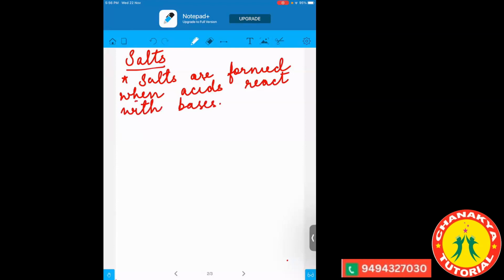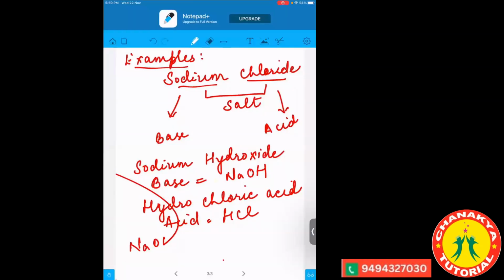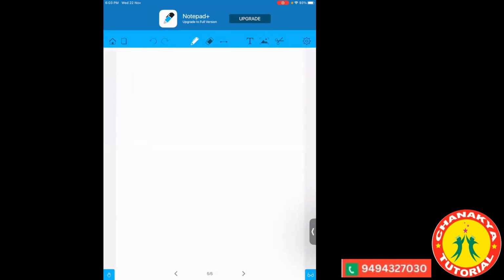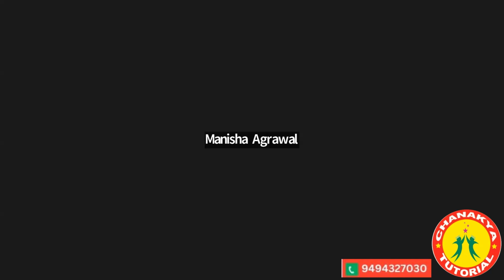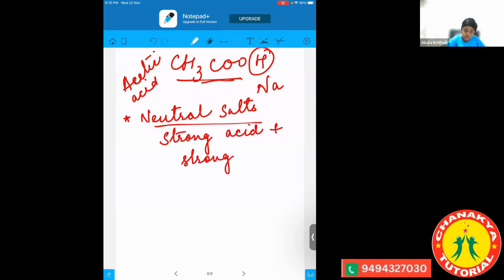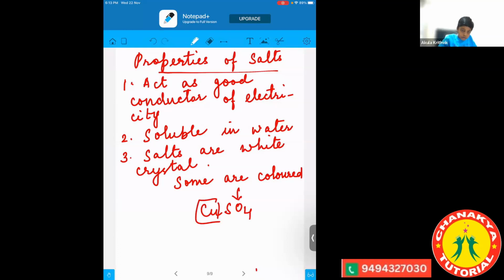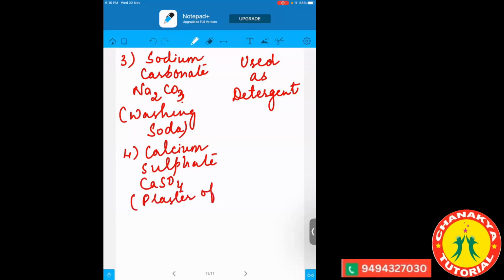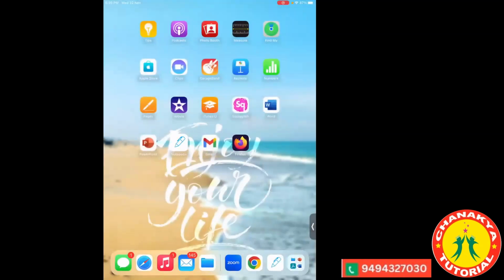Acids, bases and salts L5